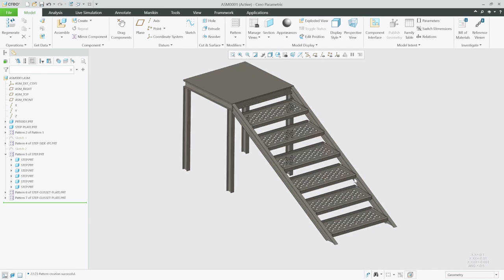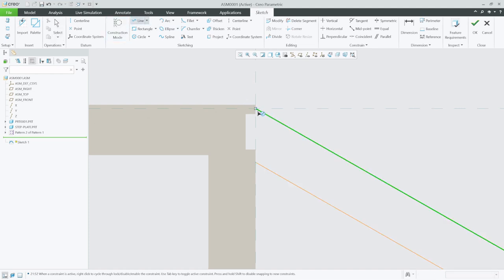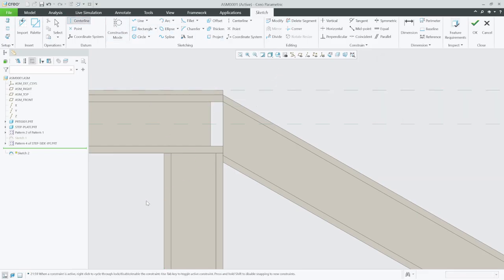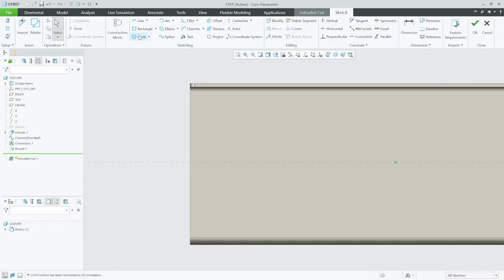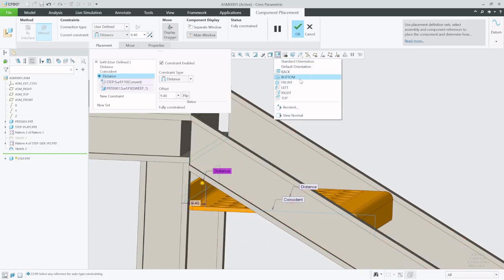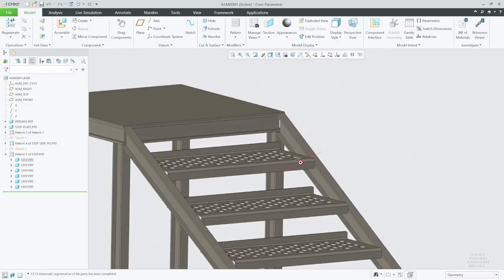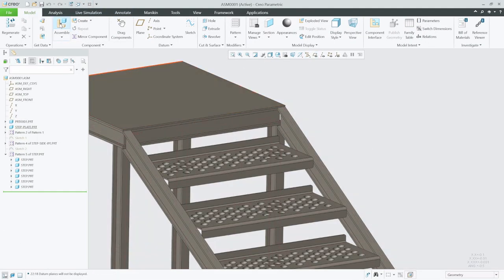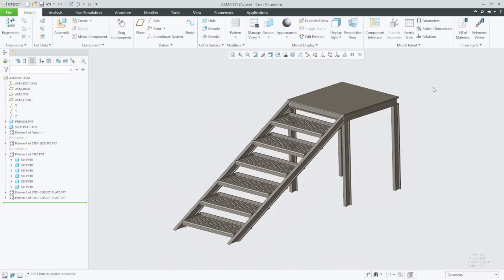Free I-Beam Platform with Steps | Sweep, Sheetmetal & Assembly | Creo Parametric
Welcome to Project 12 of my Creo Parametric design series!
In this video, I show you how to design a steel I-beam platform with steps, combining structural modeling, sheetmetal components, and assembly workflows into one complete fabrication-ready project.

This project is ideal for learning how multiple modeling techniques work together in real-world structural and access-platform designs.

In this lesson, you’ll learn:

How to sketch an I-beam profile

How to use Sweep to create structural beams

How to use the Sketch Palette for clean, controlled sketches

How to create platform and step geometry

How to design steps using Sheetmetal features

How to use sketch tools to control tread layout

How to assemble multiple parts into a complete platform

How to align and constrain structural components accurately

Pro workflow tips for clean, organized fabrication models

This project brings together structural steel modeling, sheetmetal design, and part assembly — giving you a realistic workflow used in industrial platforms, stairs, and access systems.